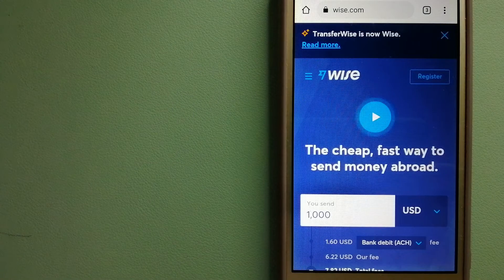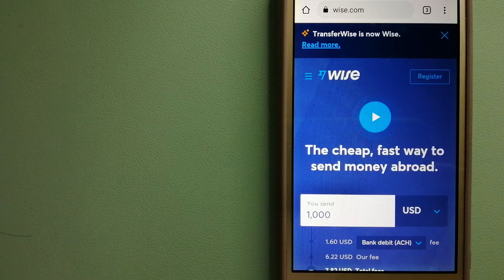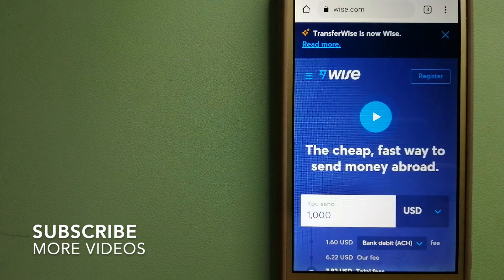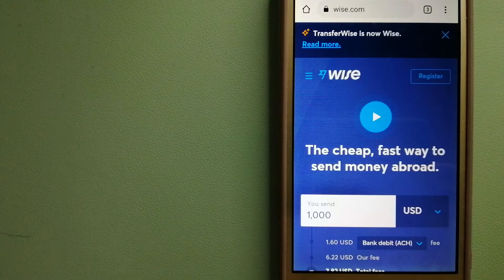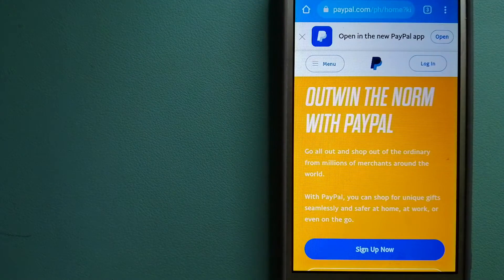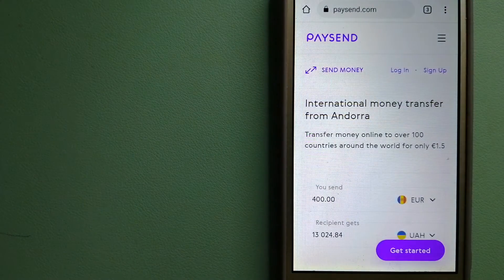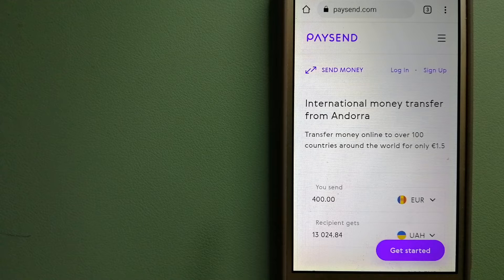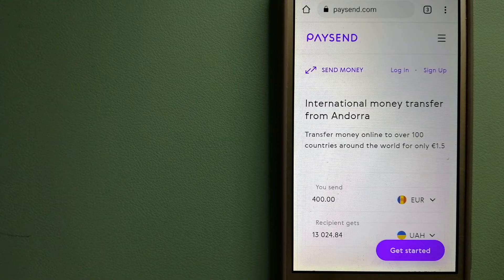🔴 How To Transfer Money Overseas From Turkey to Zambia🔴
Zambia (/ˈzæmbiə, ˈzɑːm-/), officially the Republic of Zambia is a landlocked country at the crossroads of Central, Southern and East Africa,[10] although it is typically referred to as being in South-Central Africa.[11] Its neighbours are the Democratic Republic of the Congo to the north, Tanzania to the north-east, Malawi to the east, Mozambique to the southeast, Zimbabwe and Botswana to the south, Namibia to the southwest, and Angola to the west. The capital city of Zambia is Lusaka, located in the south-central part of Zambia. The population is concentrated mainly around Lusaka in the south and the Copperbelt Province to the north, the core economic hubs of the country.